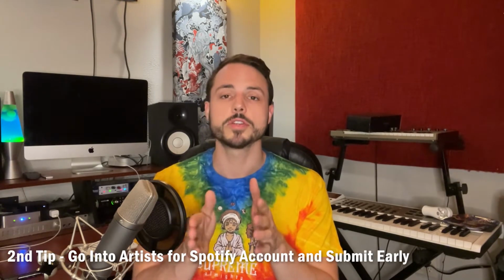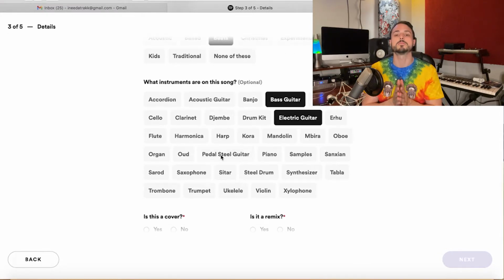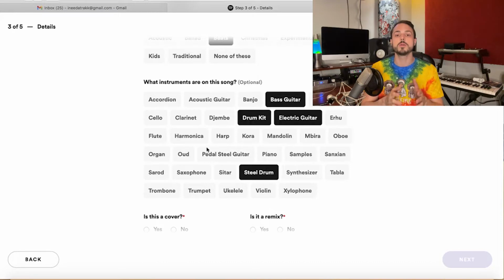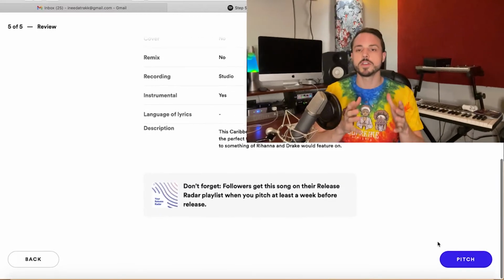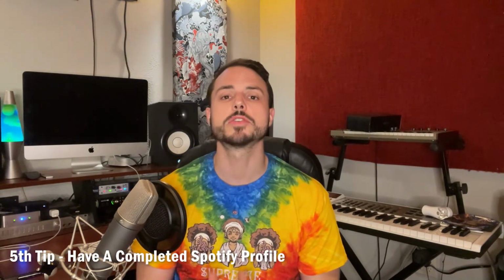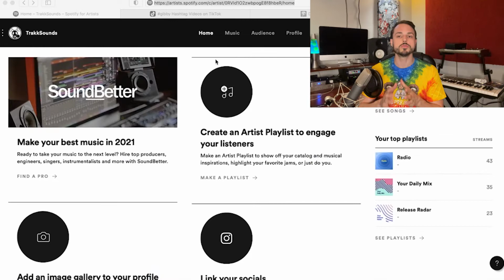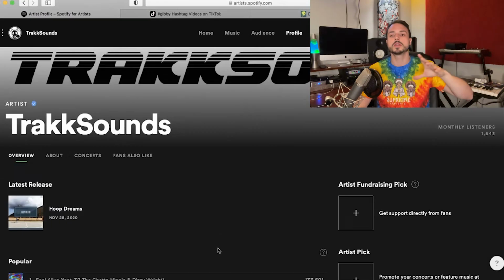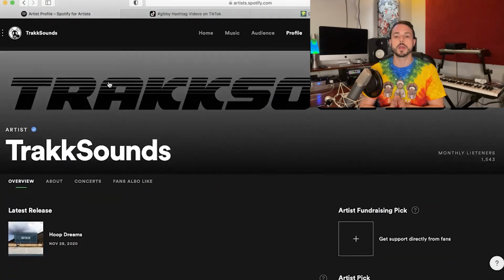TIPS TO GET YOUR SONG ON A SPOTIFY PLAYLIST IN 2021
It is difficult but these steps will increase your chances greatly.